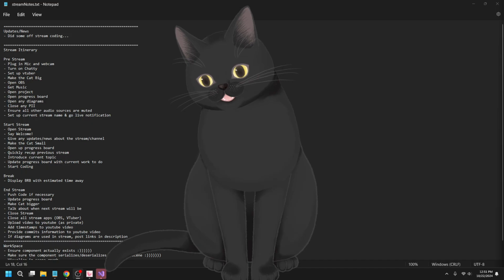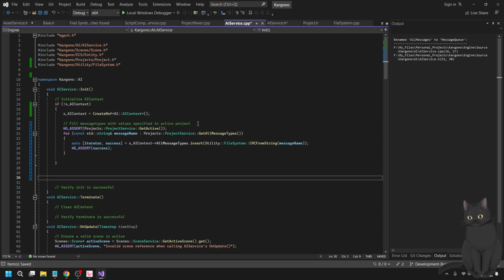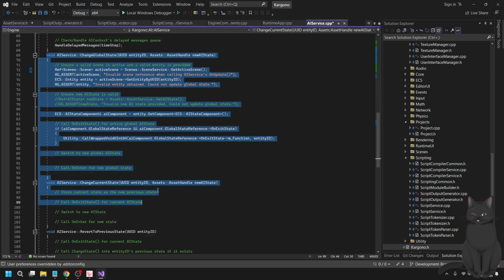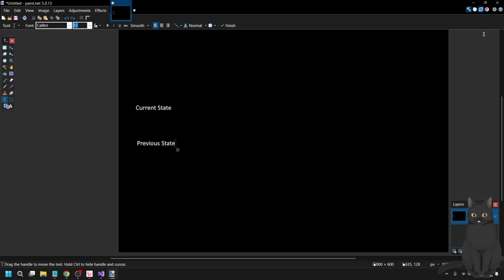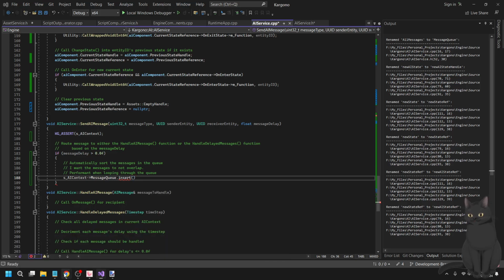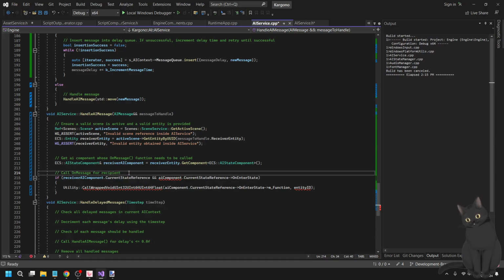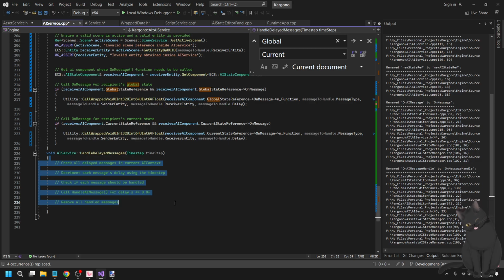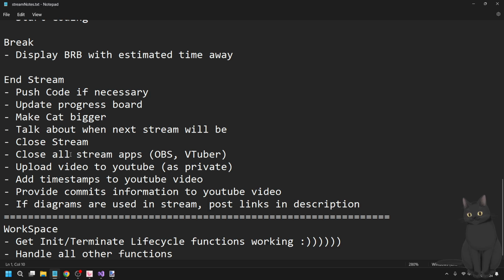Game Engine Stream : Adding Functionality to My AI System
Timestamps:
0:00 Start up stream
0:25 Channel/stream updates
1:55 Explain stream topic
4:30 Update progress board
5:50 Implement Init/Terminate functions for AIService
28:00 Start to implement ChangeState() functions for AIService
32:55 Show changes for pre-stream commit
34:55 Continue implementing...
1:09:10 Start implementation handling messages functions
2:07:15 Decide to continue handling message functions next stream...
2:09:55 Check progress board and ensure code compiles
2:13:10 Commit code
2:16:30 End stream

Research Resources:
Programming Game AI